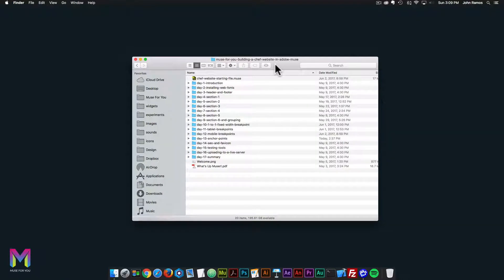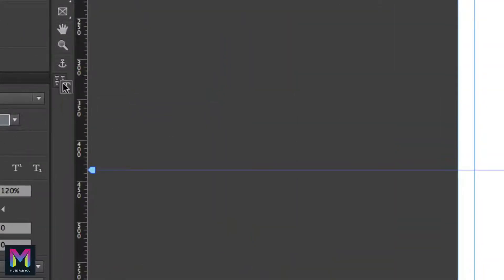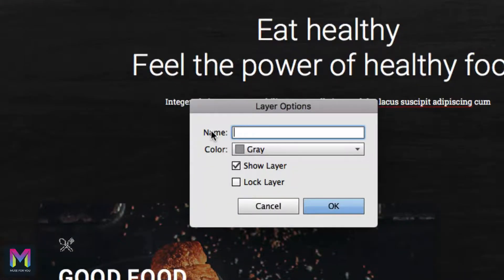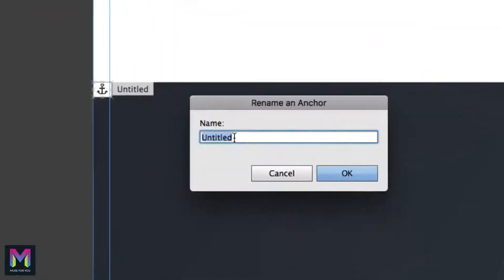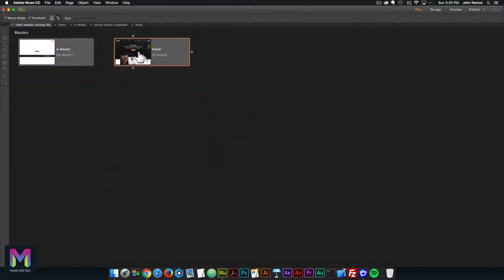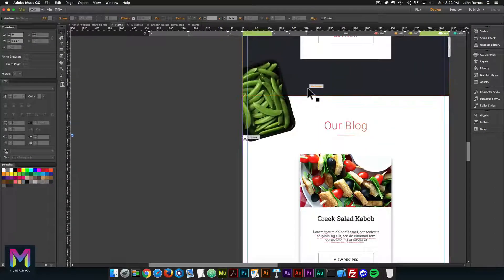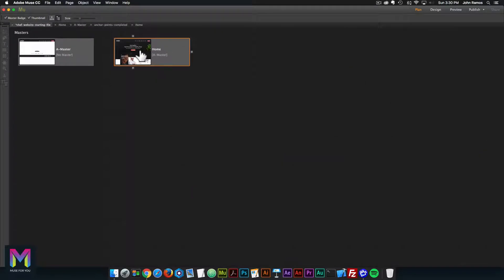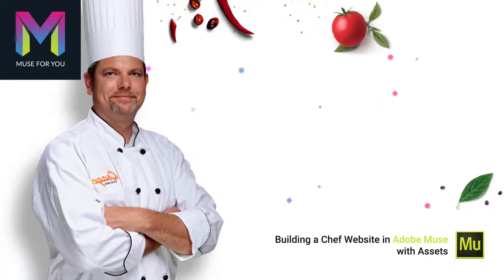Day 13 - Anchor Points | Building a Chef Website in Adobe Muse | Adobe Muse CC